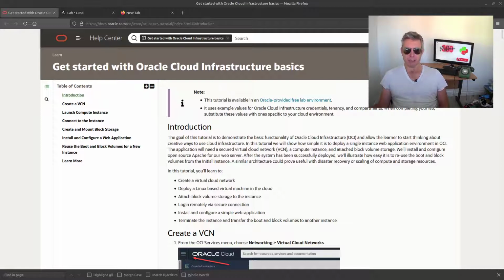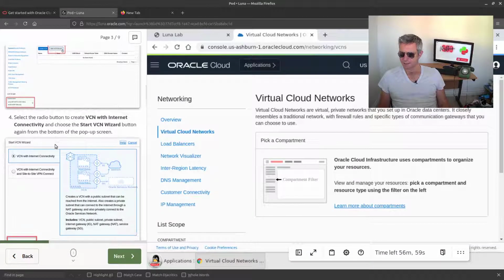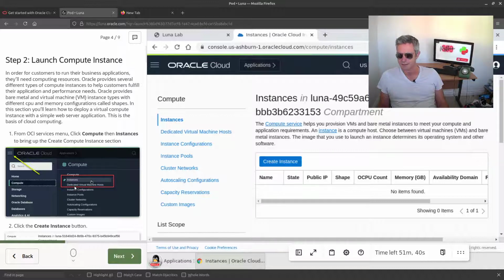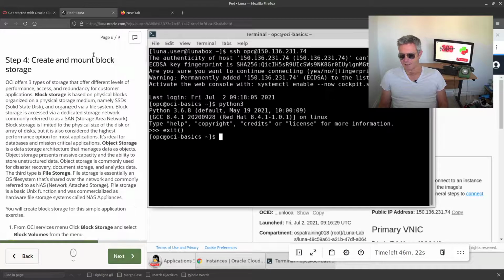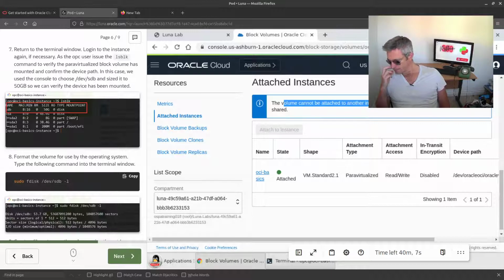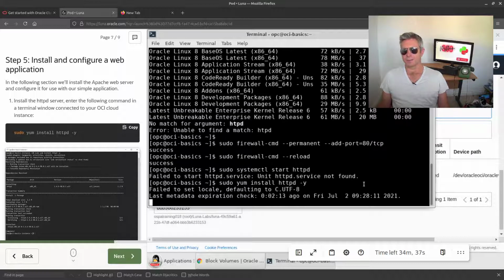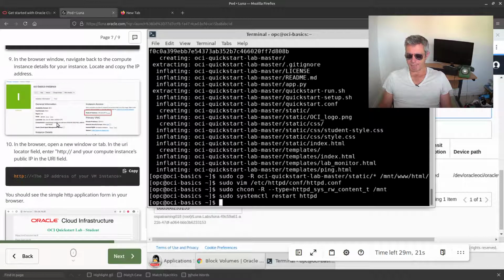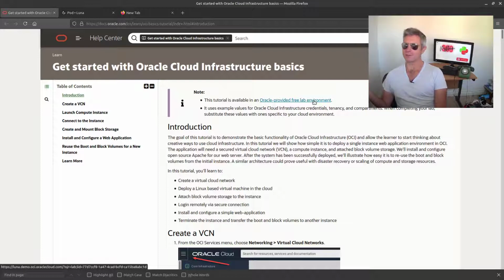Following a Free Cloud Tutorial | OCI Cloud free lab environment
Following a Free Tutorial "Get started with Oracle Cloud Infrastructure basics" tutorial inside a free OCI lab environment - I accidentally make an error and have to troubleshoot it as well.

    ⭕ 0:00 Introduction
    ⭕ 5:00 Successfully Create a virtual cloud network
    ⭕ 11:35 Deploy a Linux based virtual machine in 'the cloud'
    ⭕ 16:00 Login remotely via secure ssh connection
    ⭕ 19:38 Attach 'block volume storage' to the instance
    ⭕ 22:34 Install and configure a simple web-application (Apache)

Whilst not a 'Python' video, it's very likely that you will need some awareness of this type of infrastructure and given my experience in networks I thought I'd share this anyway.
Code you write will most likely run on this type of service ultimately.